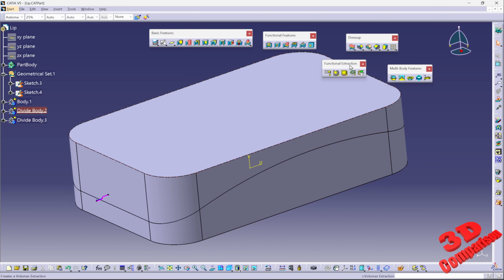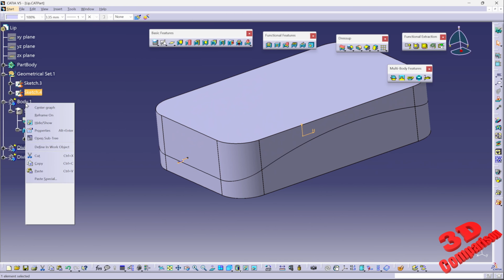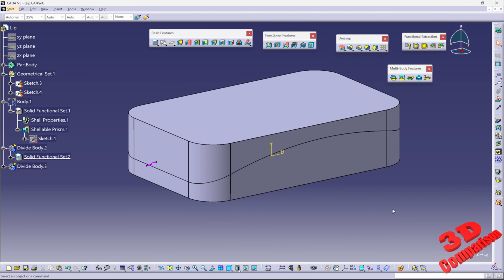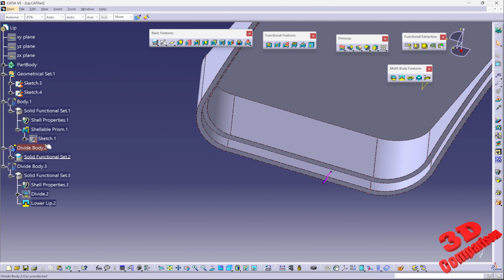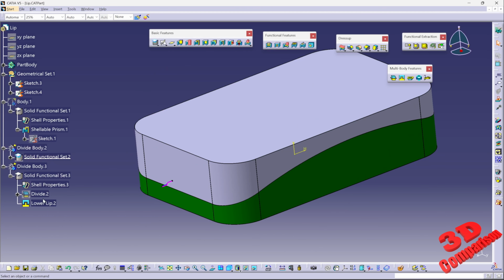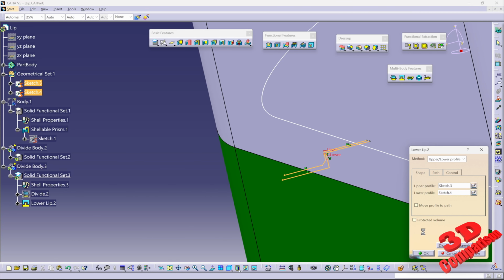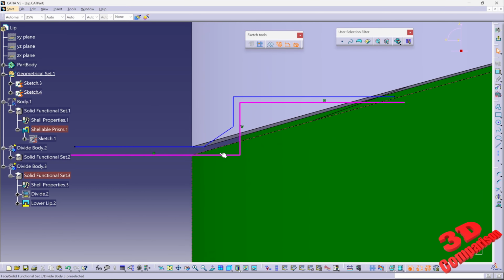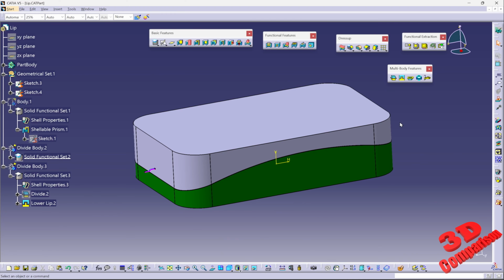How to use the Lip Feature within CATIA V5 Functional Modeled Part